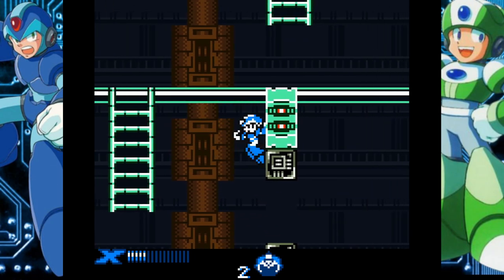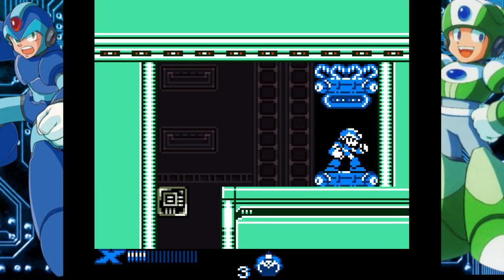Mega Man Xtreme - Power Plant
A digital reconstruction of Spark Mandrill appears in the Mother Computer as a guardian.